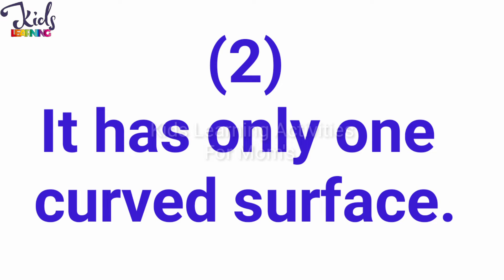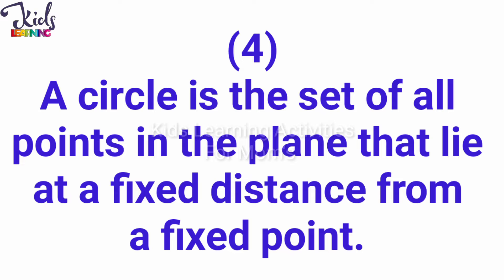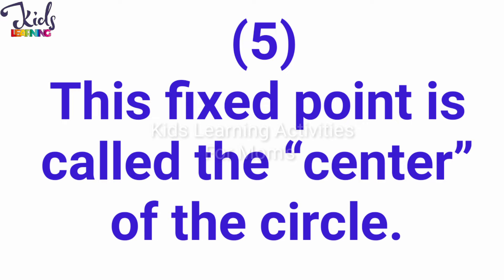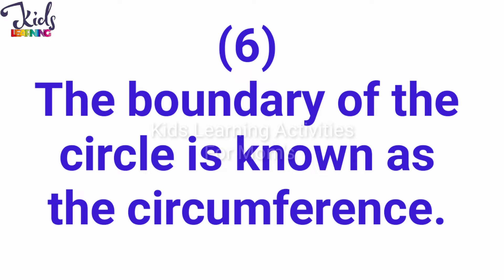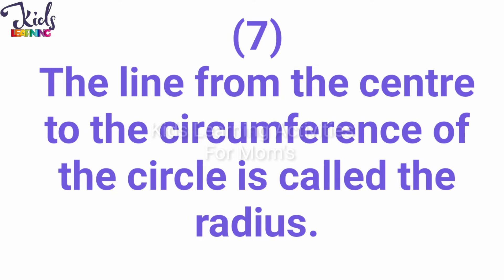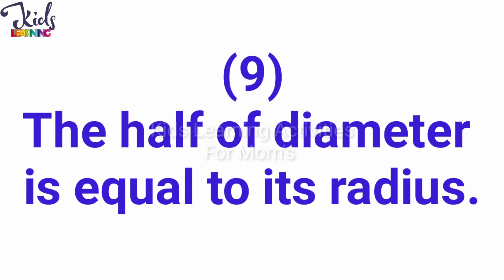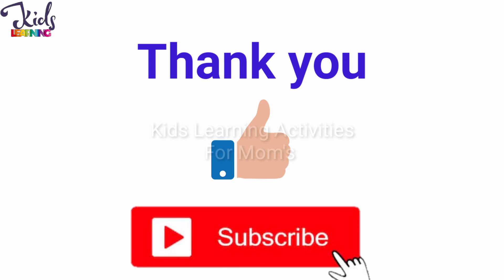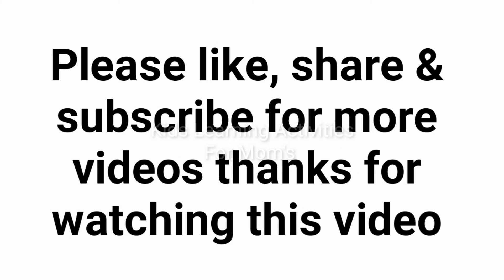Introduction Of Circle | 10 Lines On Circle | Definition Of Circle | Radius Of Circle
•Shapes and Colors Names Chart for the Kids

•Craft World Wooden Tracing Board For Kids Reading&Writing Board With Pencil Learning And Educational Toys For 2+ Years Kids (2 Hindi Varnamala,Number,Capital Abc,Small Abc) (Pack Of 5)

•Spelling Fun Type 1-150 Piece Spelling Puzzle - Learn to Spell 50 Three Letter Words - Beautiful Colorful Pictures (Age 4+)

•Educational Wooden Puzzle Jigsaw Shape Pattern Block Toy for Kids, Hexagon Puzzle Challenge Toy Geometry Logic Toy Set for Kids (Wooden Puzzle Set)

•201 Maths Activity Book - Fun Activities and Math Exercises For Children: Knowing Numbers, Addition-Subtraction, Fractions, BODMAS

•Super Table Book with Mental Practice - Multiplication Table 1 -20 for Kids Age 4+

•Math Activity Book for Kids - 200+ Multiplication and Division for Age 5+ Years - Math Activities for Children - Early Learning - Brain Boosting Activities - Learn to Multiply and Divide

•Maths Olympiad For Class 1 : 24 Tests, 600 Math Questions, Activity Based Worksheets

 Introduction Of Circle | 10 Lines On Circle | Definition Of Circle | Radius Of Circle | Circle Essay

Introduction Of Circle
Definition of Circle
10 lines on Circle
10 lines on circle shape
5 lines on Circle
10 lines on Circle in English
Circumference of Circle
Radius of Circle
Definition of radius
Diameter of Circle
Essay on Circle
few lines on circle
KidsLearningActivitiesForMom's
Circle ki paribhasha english mein
Circle essay
Speech on Circle
speech on circle for shapes day
parts of circle
chord of circle
radius of a circle